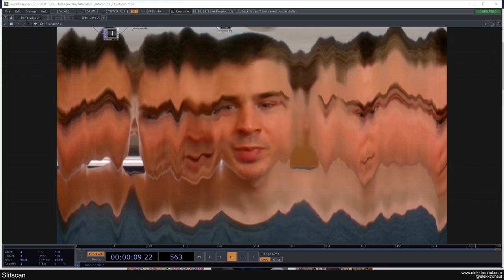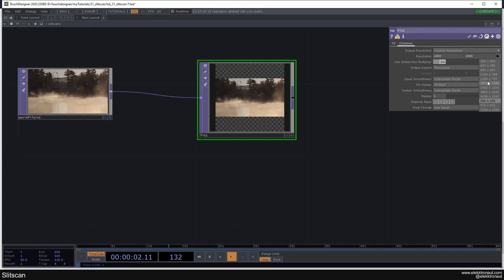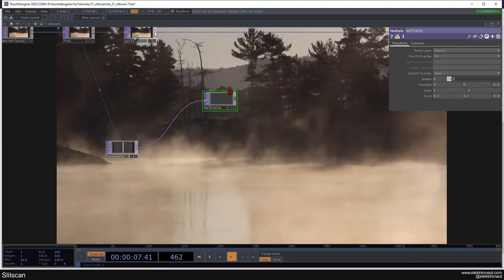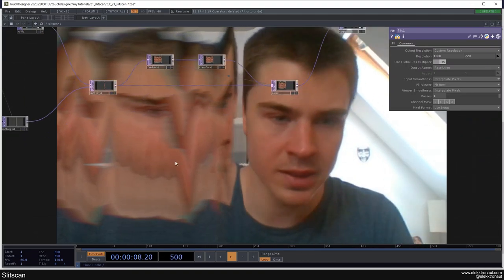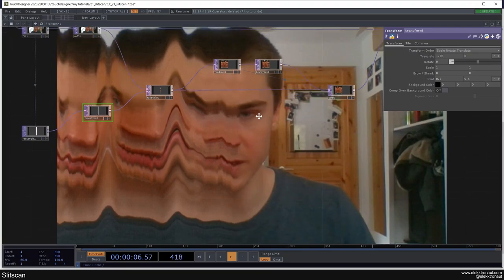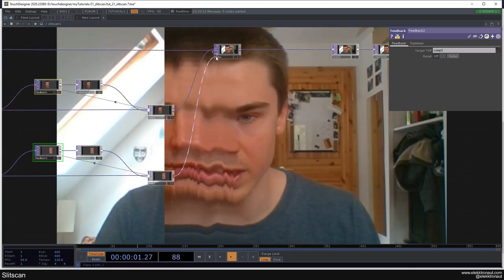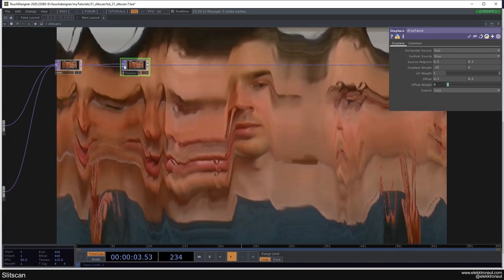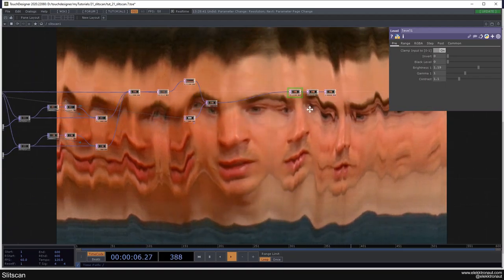Slitscan – TouchDesigner Tutorial 21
In this TouchDesigner tutorial, we create a slitscan effect using feedback. It appears to lag in the video but it doesn't in TouchDesigner, it's just my camera.

00:00 Intro / Overview
01:49 Setup
03:44 Main Effect
11:09 Additional FX

Special thanks to: Jules Guerin, AhnthinkgooD, Eric Anderson, Nikolai Reinke, Rob, Xenia Format, Jeppe Vinum, Teruhisa, Simón Jaramillo Vallejo, hans mortelmans, Yeah, Lloyd Marsden, Théo Balestra, JINGLING YU, Anti Alias, martin kern, Kurtis, csh, connor carnes, Kyle Sklenka, Lora Shopova,  Zaporogue, Nisan Baskın, Christian, Gonzalo GelsoIfn, Vassilis Malamas, Joeri Versluis, Kelsie Hoffman, Blake W, Makan Fofana, david robert, Alexandr Krasnovitskii, Diego Miranda, Stefanie Meer, Derek Smith, Ellyana May, 涼成-26 木下, Jarren Lau, jimbachalo, theRob.live, go.0.2 and Domenico Granito